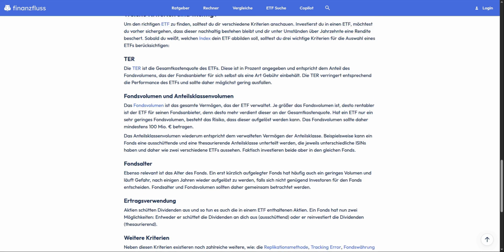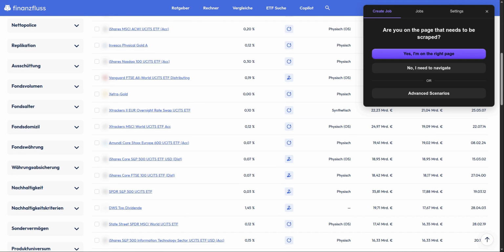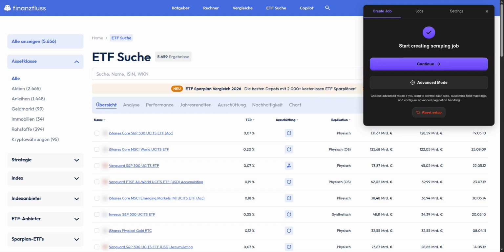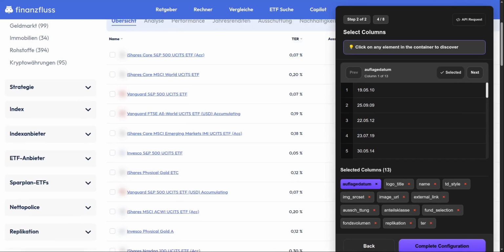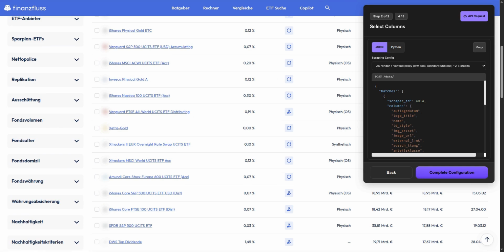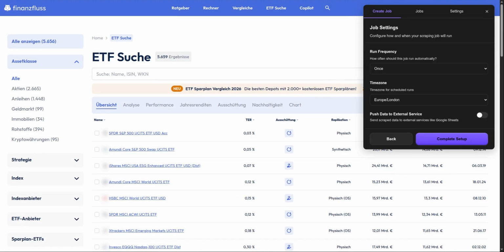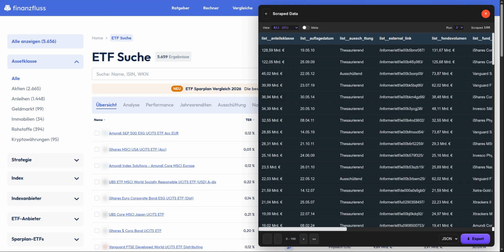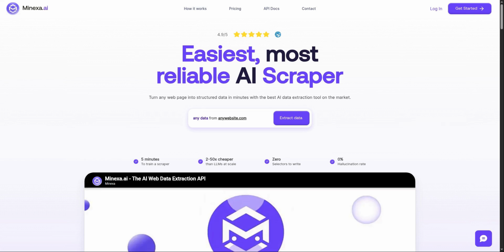How to Scrape ETF Trading Data from finanzfluss.de with Minexa.ai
Discover how Minexa.ai makes scraping financial ETF and gold data from finanzfluss.de fast and effortless.

👉 FOR DEVELOPERS & TECHNICAL USERS — Build scalable financial data extraction workflows with the Minexa API

In this tutorial, learn how to effortlessly transform complex web pages into clean, structured datasets without any coding. We'll guide you step-by-step from opening the Minexa.ai platform to extracting detailed ETF trading information, handling pagination automatically, and exporting your data in useful formats. Whether you're a developer or a non-technical user, Minexa.ai’s Chrome extension detects repeating structures and organizes your data consistently for ongoing use. This video focuses on scraping from a German-language financial site, showcasing Minexa.ai’s ability to deal with dynamic content and complex layouts. Start turning any website into actionable data today with Minexa.ai.